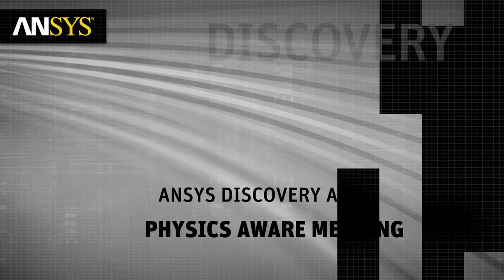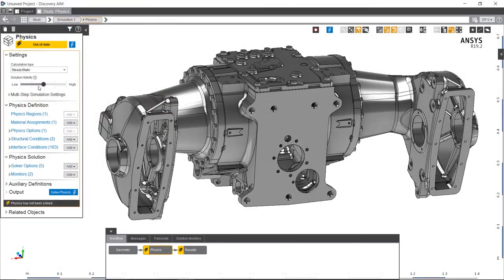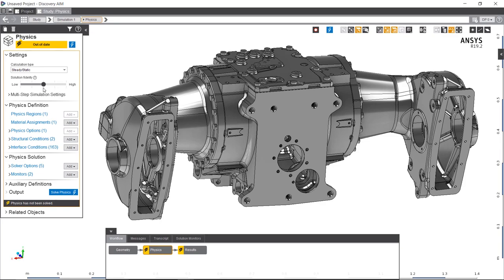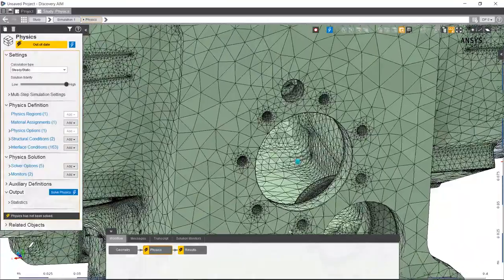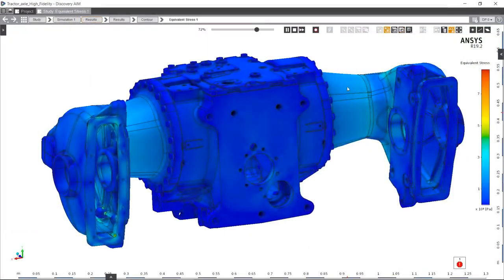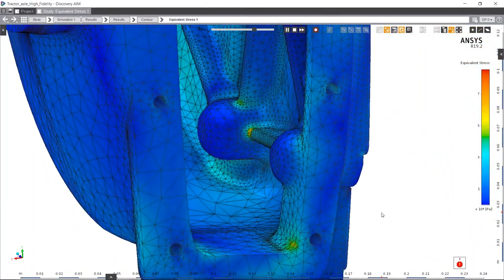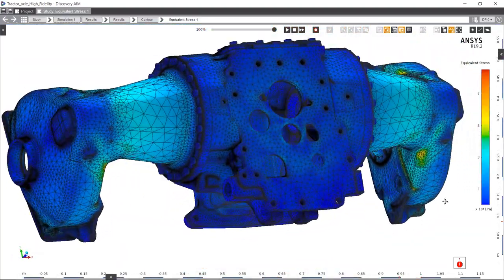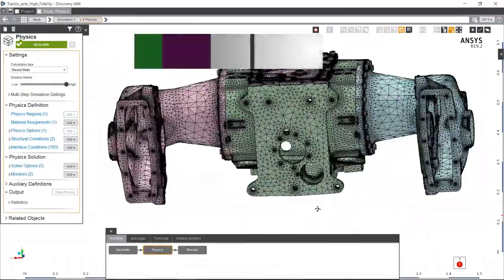ANSYS Discovery AIM 19.2 - Physics Aware Meshing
Physics Aware Meshing – Even Faster and Easier Setup of High-Fidelity Physics in ANSYS Discovery Aim 19.2

An improved algorithm for structural simulations facilitates the creation of high-quality meshes with little to no intervention. This new mesh algorithm better recognizes small features such as holes and fillets, and more accurately refines meshes in those regions. With physics-aware meshing that automatically refines areas of concern, you'll accelerate your simulation process.